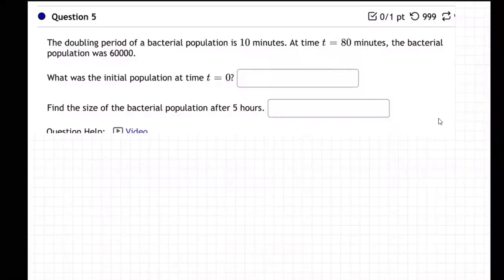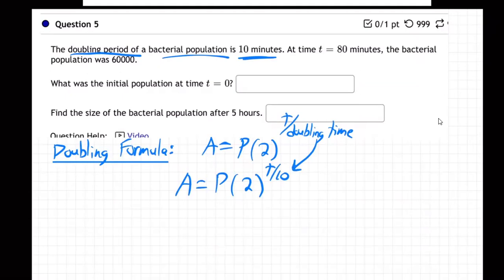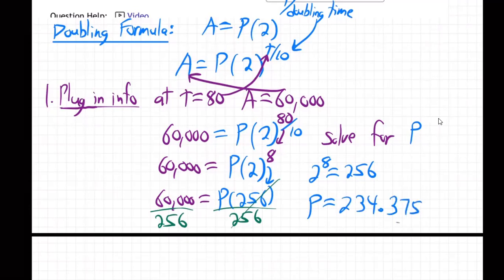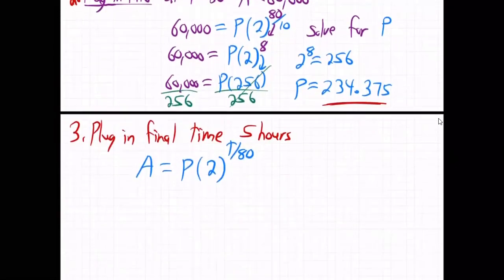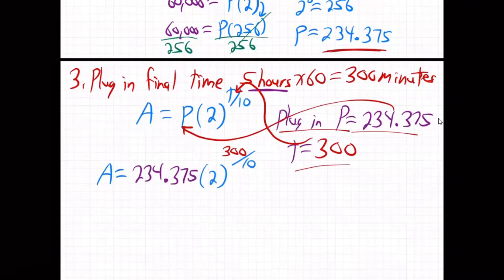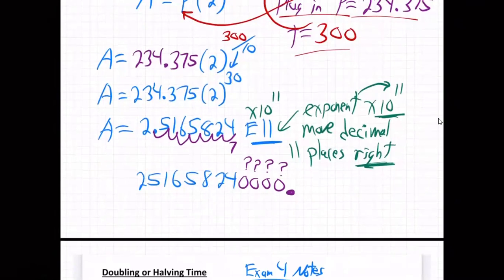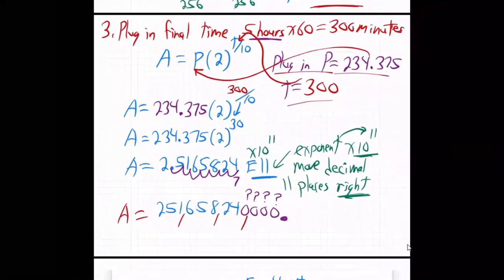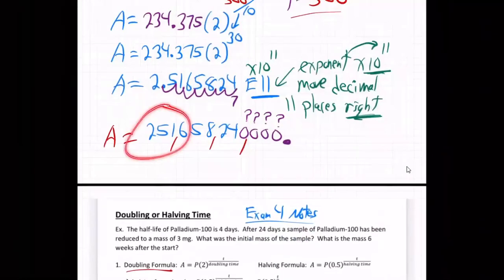m3a-6.7 Lecture HW - 5